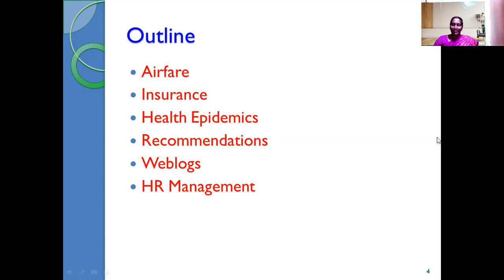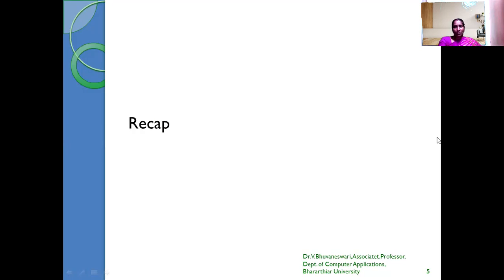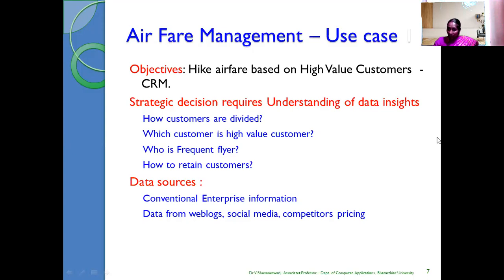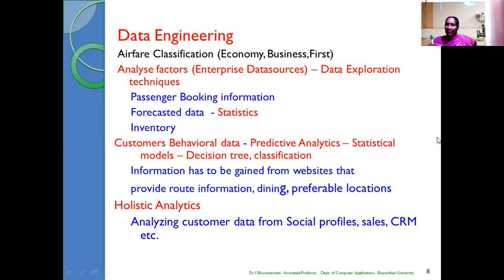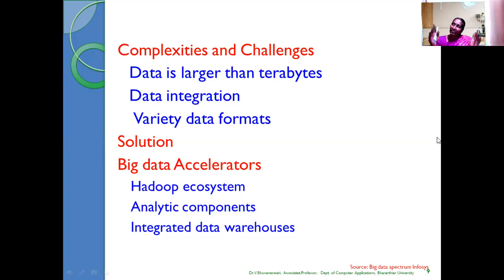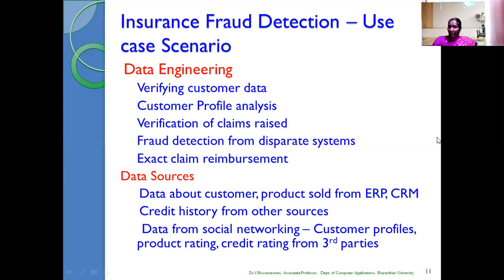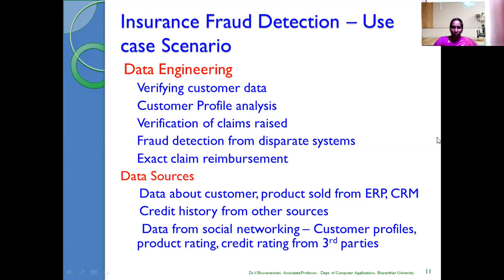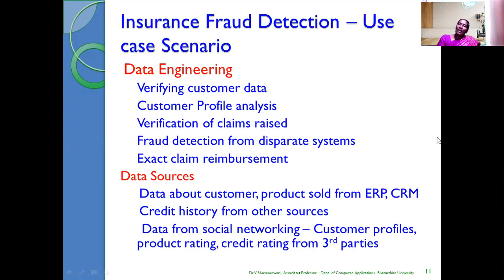BDA Day 5 part 1.mp4